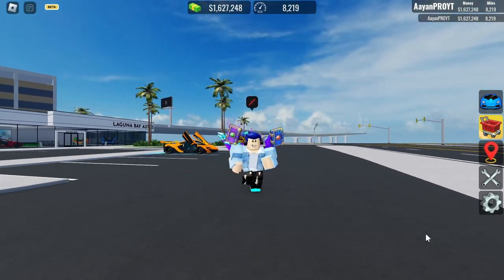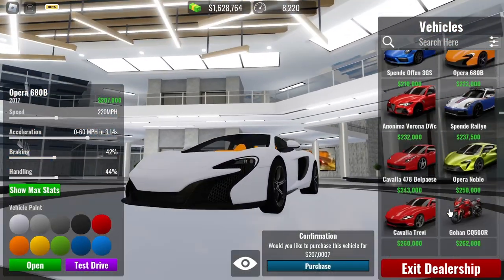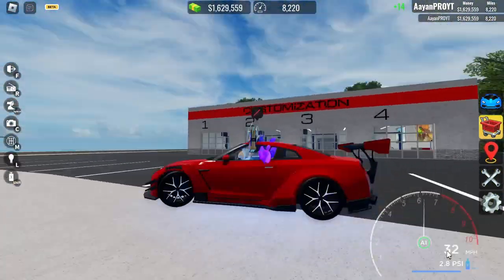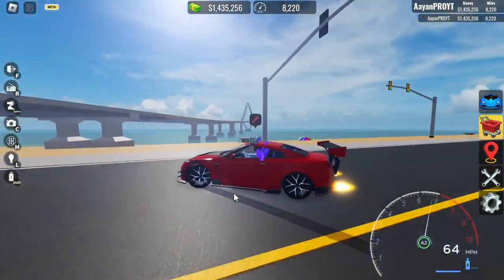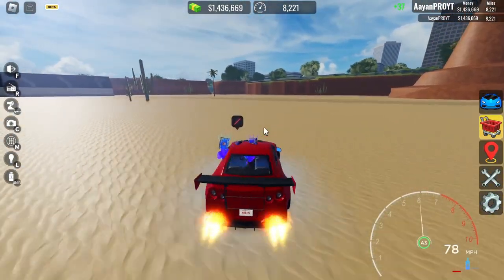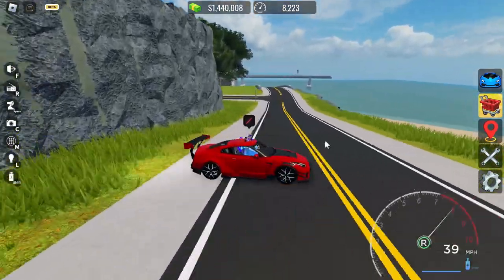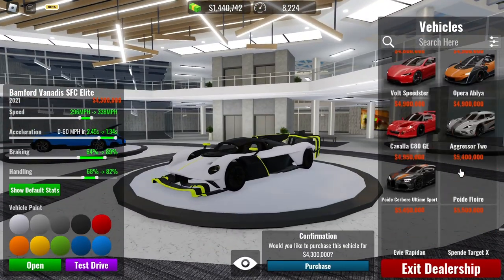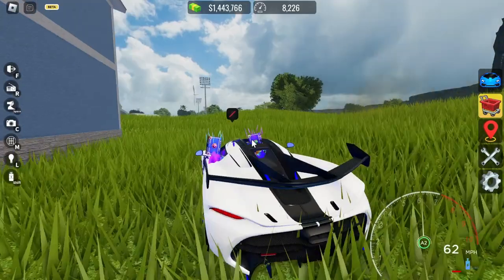MAKE A DRIFT CAR in Roblox Vehicle Legends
In this video, I showed how to MAKE A PROPER DRIFT CAR in Roblox Vehicle Legends!

In this episode of Roblox Vehicle Legends, we're diving into the world of drifting! Join me as I craft the perfect drift car from scratch, fine-tuning every aspect for maximum sideways action. From selecting the ideal chassis to tweaking suspension settings, we'll transform a standard ride into a drifting masterpiece. Get ready to slide through corners and master the art of controlled chaos.